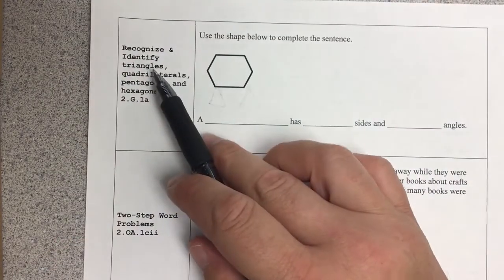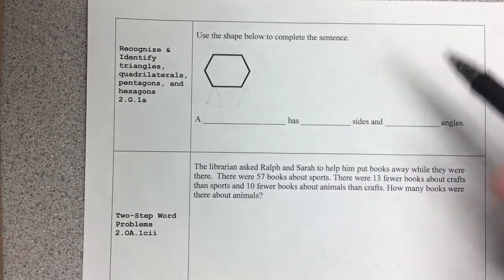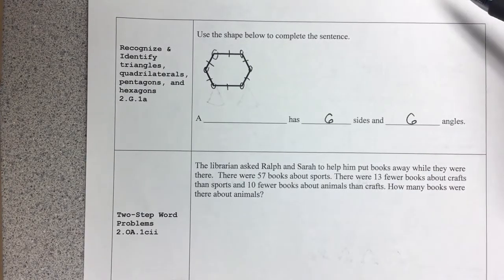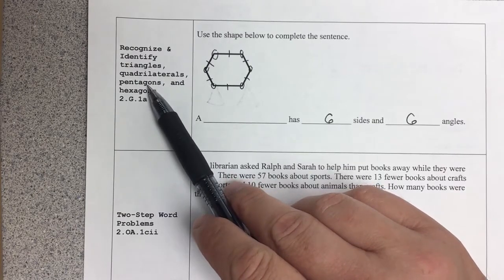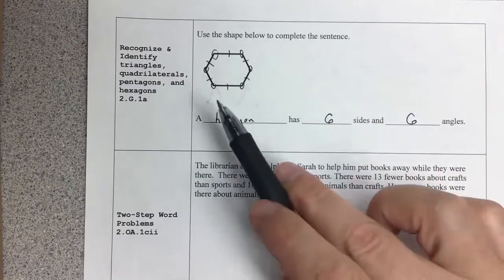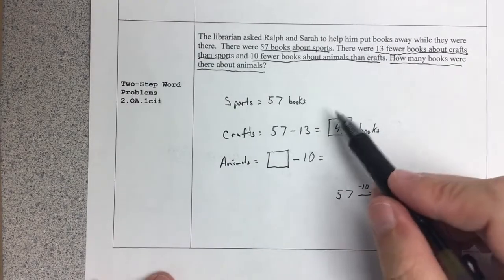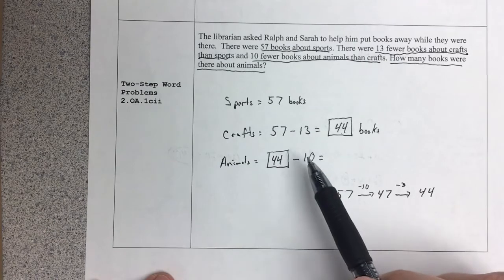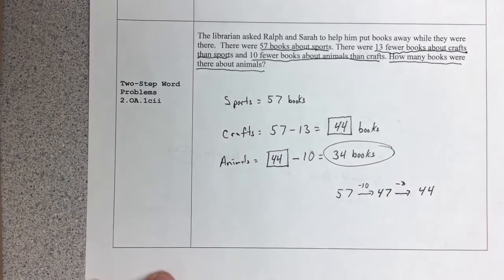Week 3 Grade 2